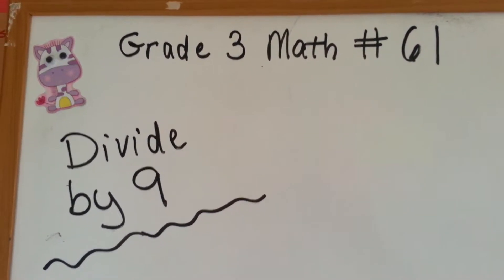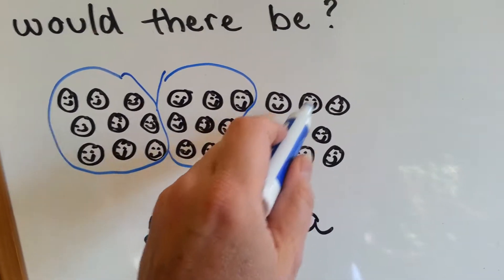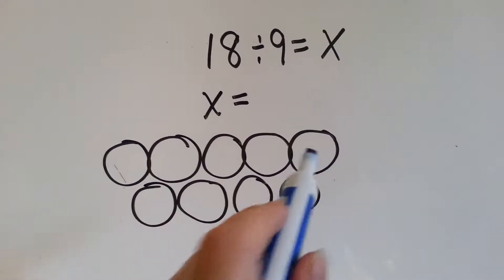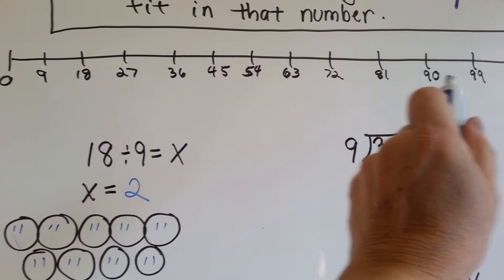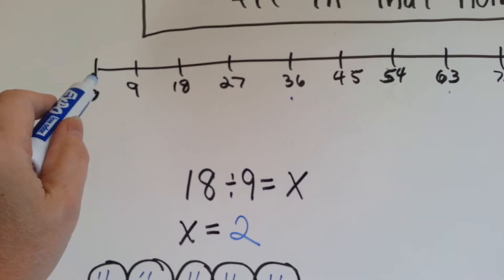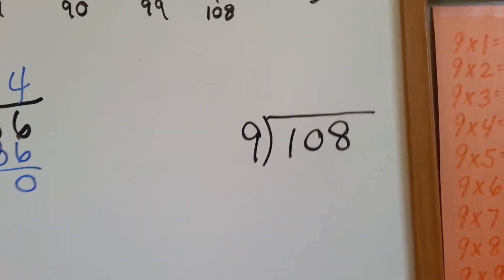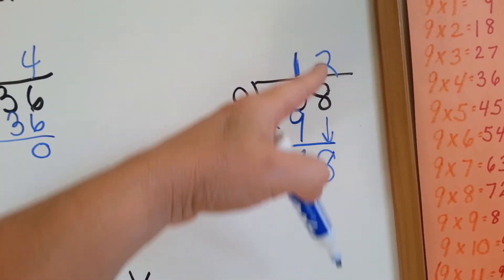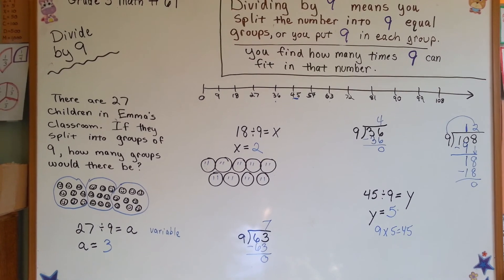Grade 3 Math #7.9, How to Divide by 9 (video #61)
How to divide by 9, find the quotient to a division equation, variables, skip counting, groups, long division. #61